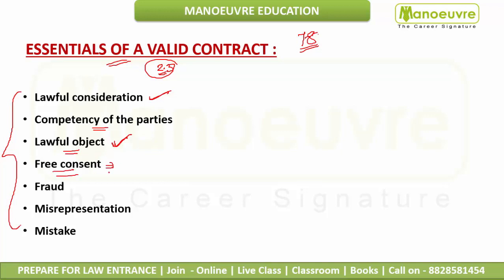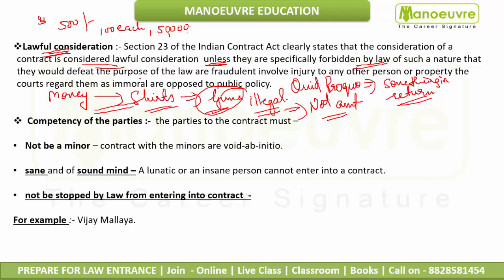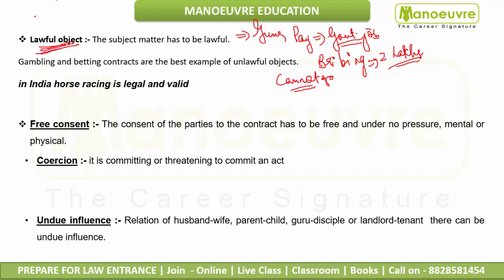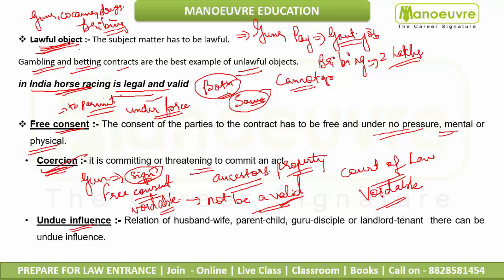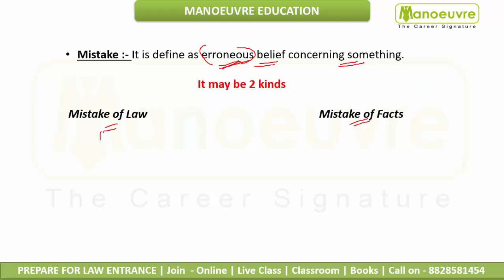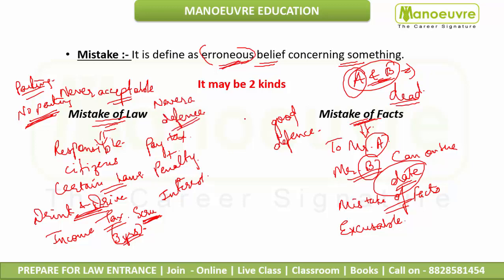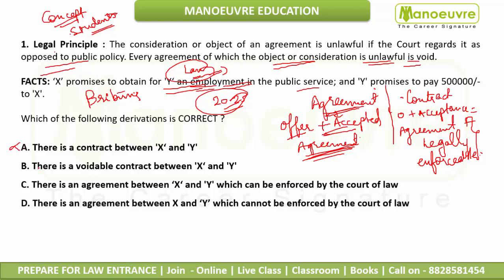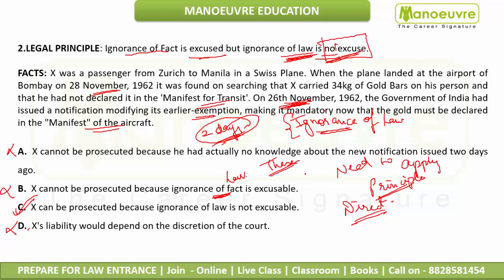LAW Entrance -THE CONTRACT ACT 1872 - MH LAW CET | CLAT | SLAT | DULLB | BHU LAW | Others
Prepare for Law Entrance : MHCET LAW, CLAT , AILET , SLAT , Others  - Target Top Law College
Join Online Program - Kickstart your Preparation
Call/WhatsApp on :

Follow the link for SECTION Course GK and Others: -